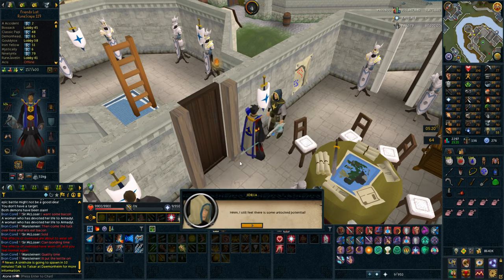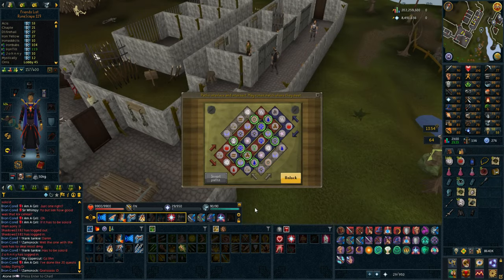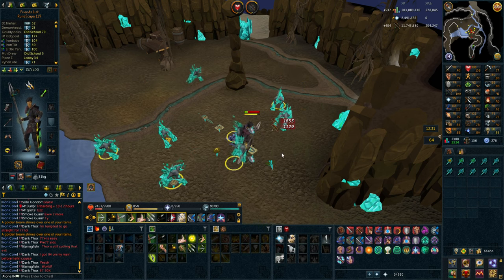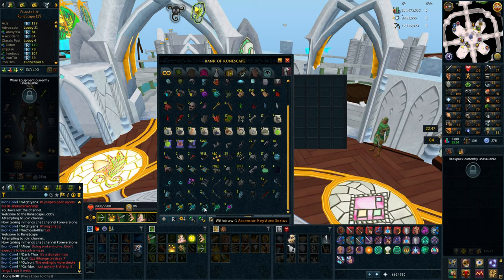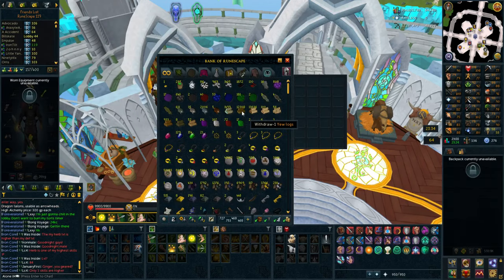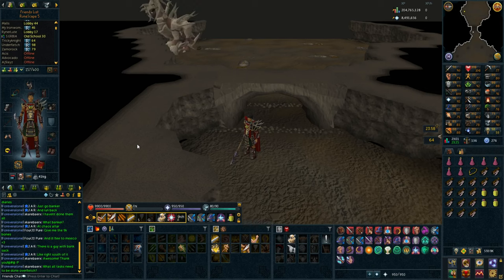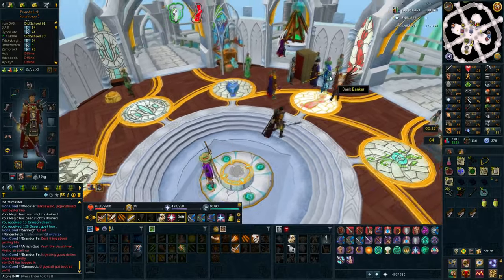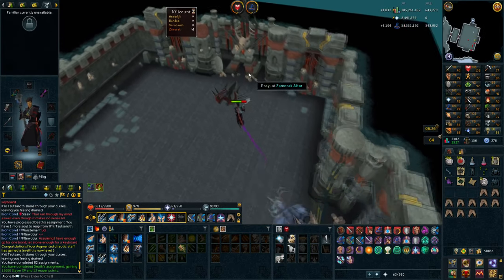RuneScape 3: Ironman Series - TORMENTED DEMONS!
My Friendchat is : Alonesome

Welcome to another video - Have a good one guys! ( ͡° ͜ʖ ͡°)